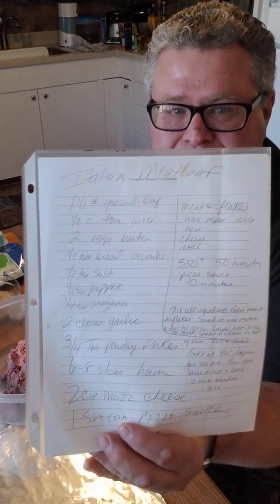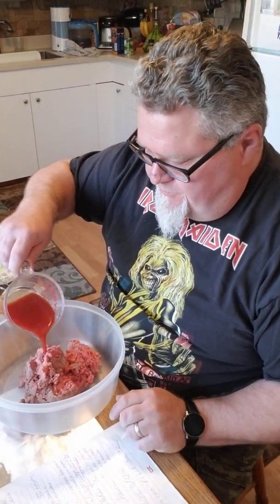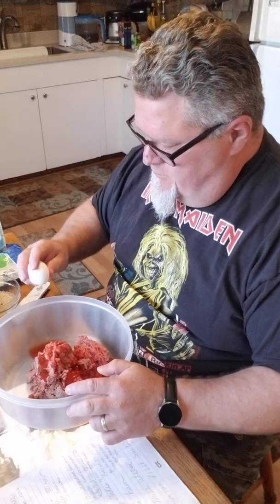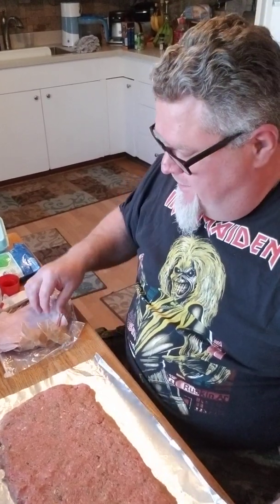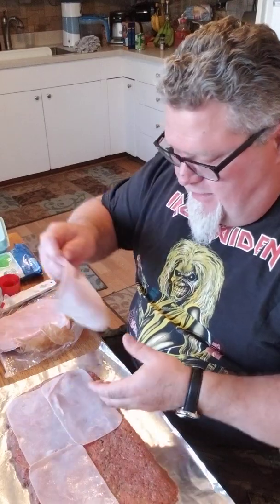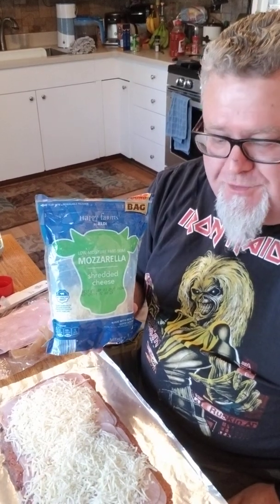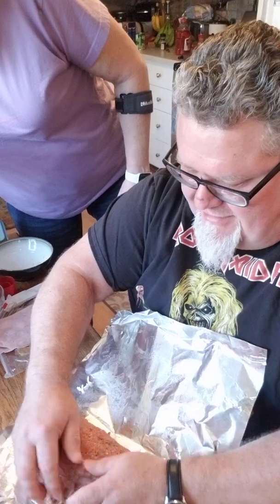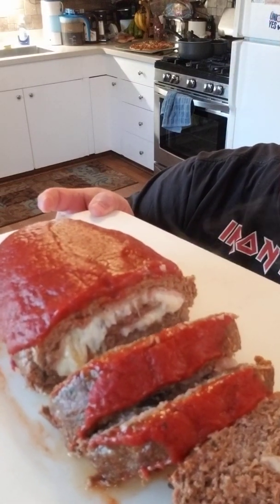Cooking with Dean! Episode 9- Italian Meatloaf